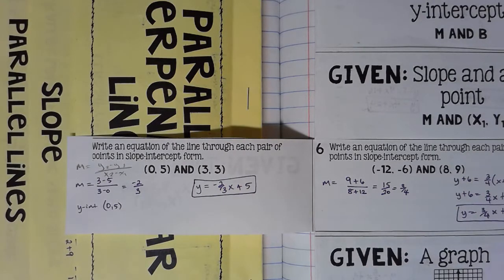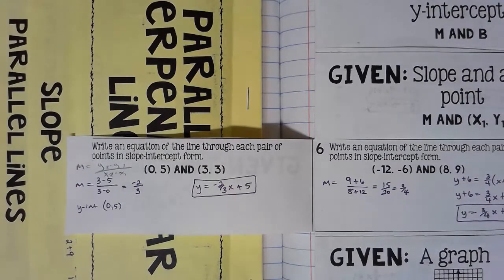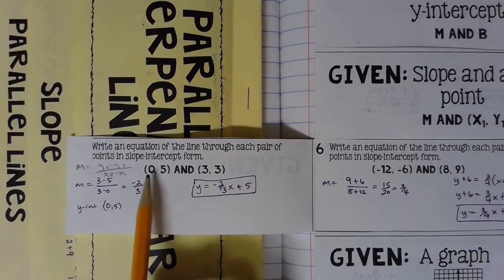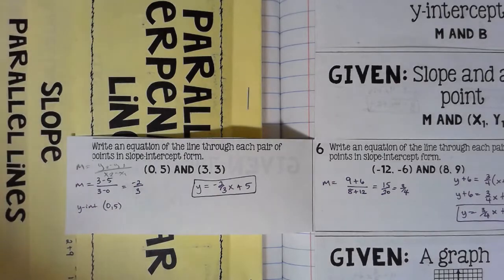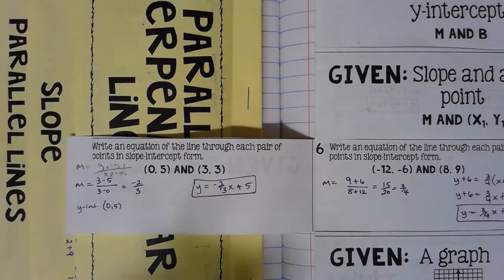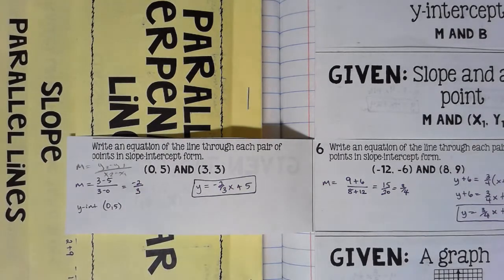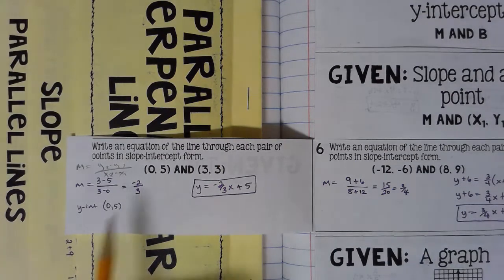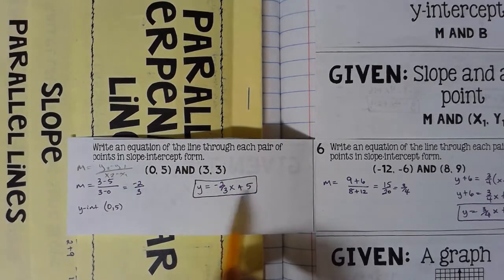UG 4.4A Lesson - Writing Equations of Lines